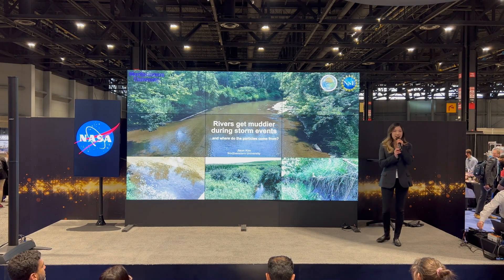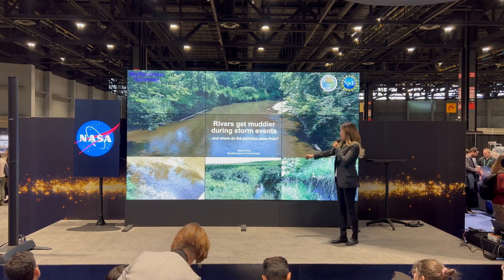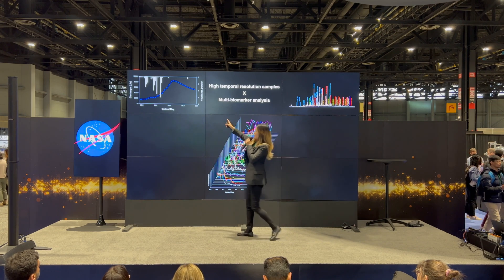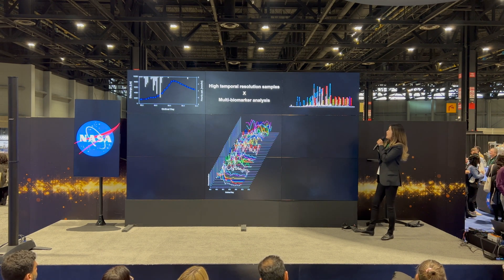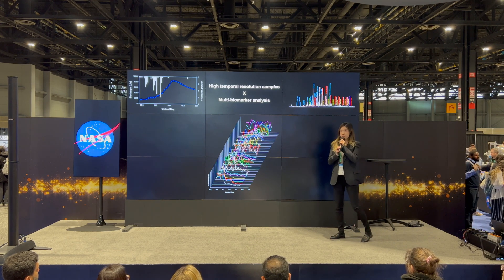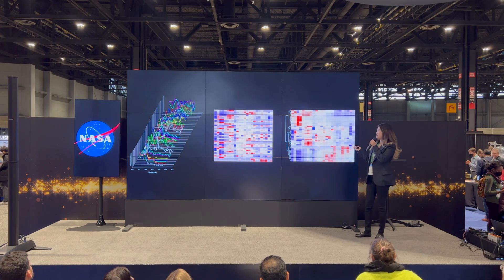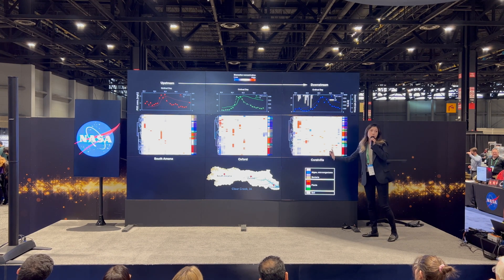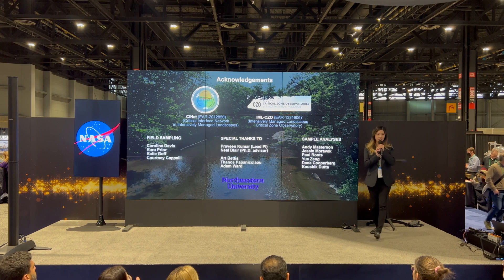Rivers Get Muddier During Storm Events... And Where Do the Particles Come From?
Jieun Kim | Northwestern University

Visualizing high-temporal resolution multi-biomarker data to understand sources of fluvial particulate organic carbon and their dynamics during storm events in Clear Creek, IA.

NASA Science Theater at AGU 2022